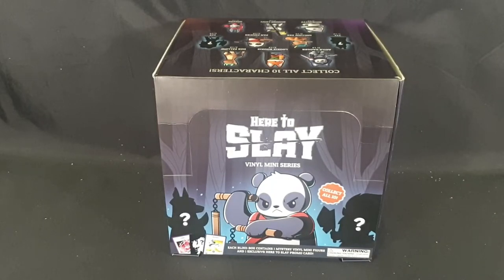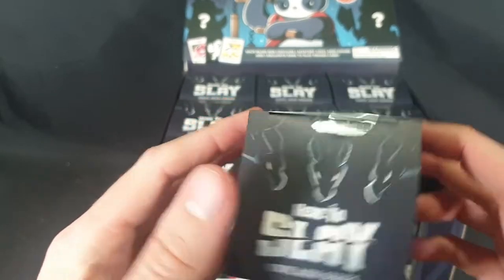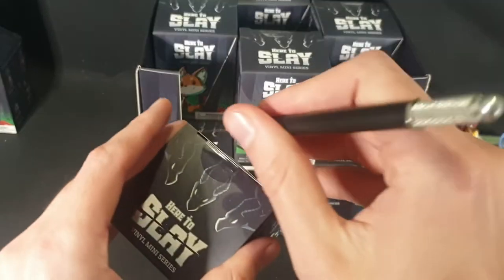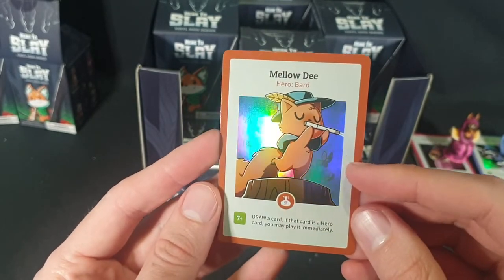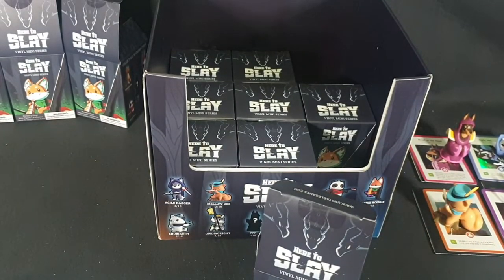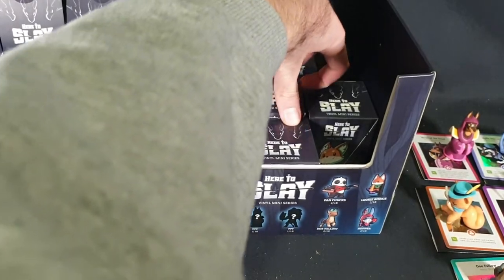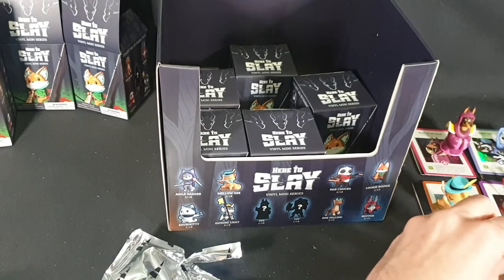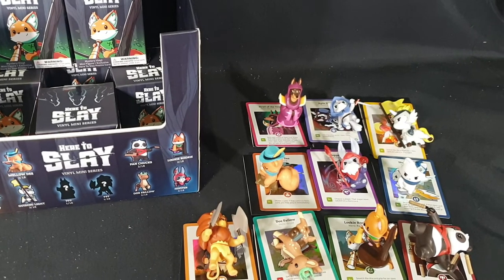Unboxing: Here to Slay Vinyl Mini Series Blind Box Figures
In this video I unbox some Here to Slay Vinyl Mini Series Blind Box Figures.